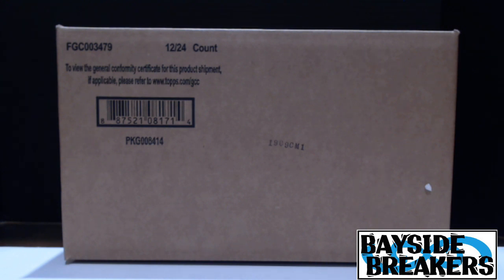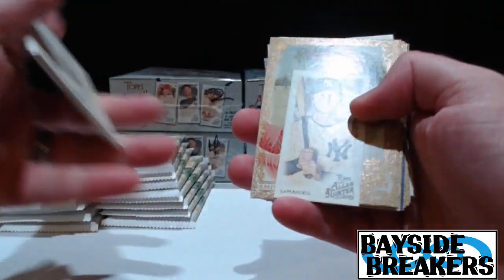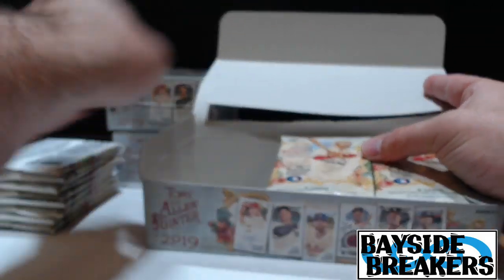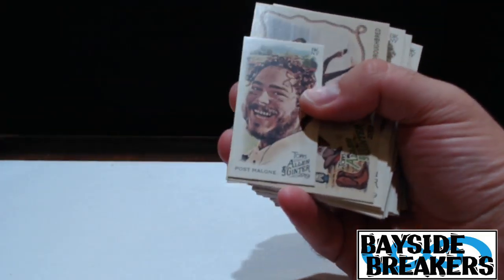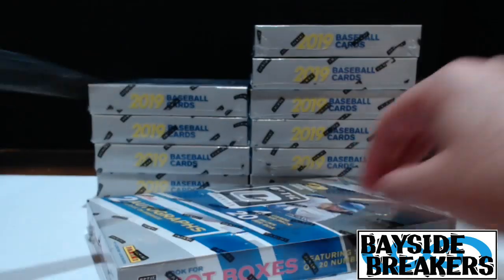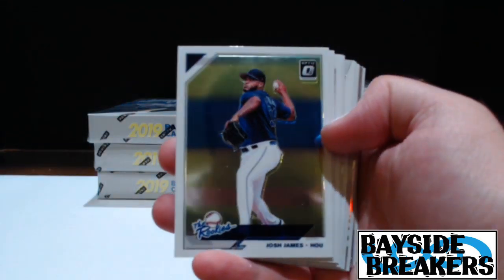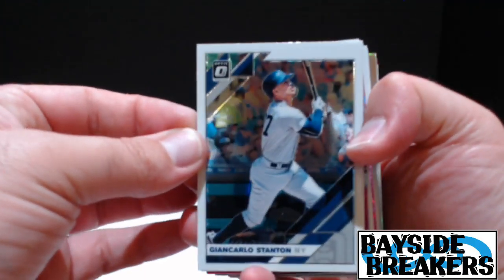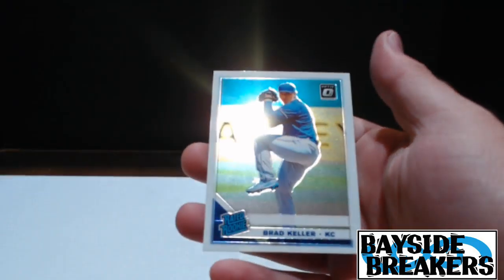7-17-19 Live Stream - Bayside Breakers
Break #1 - Allen & Ginter #1
Break #2 - Donruss Optic Baseball #1